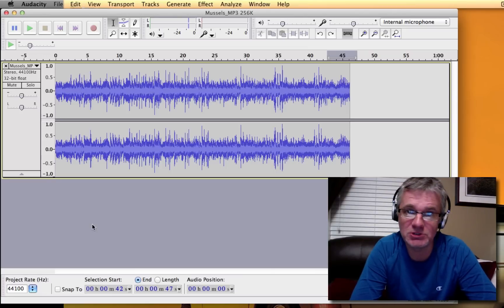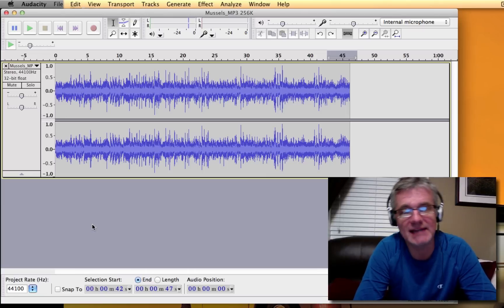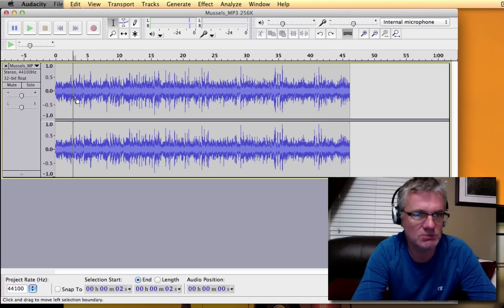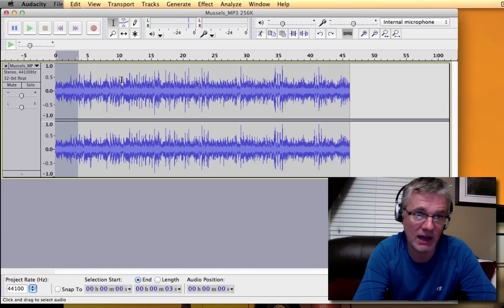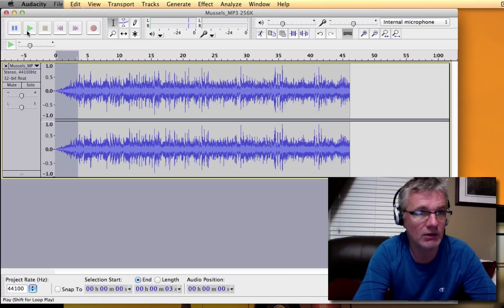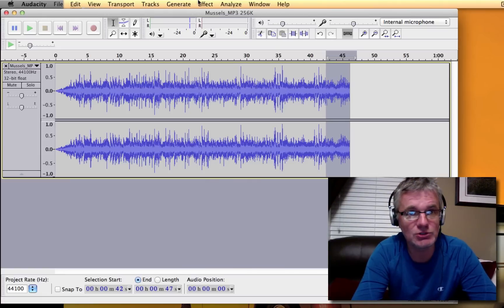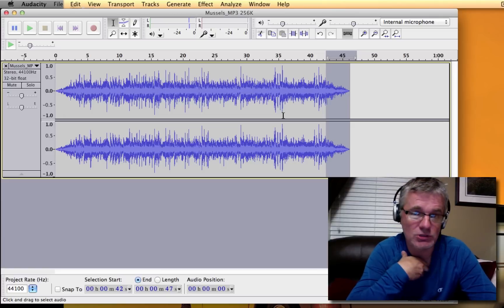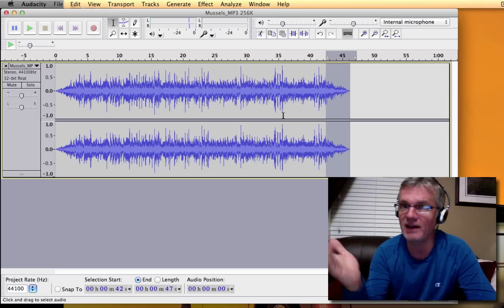Audacity Tutorial How to Use Audacity to Edit Music & Sound Fade In Fade Out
This Audacity Tutorial shows how to Use Audacity to Edit Music & Sound with audacity effects fade in and fade out.

Audacity makes editing sound very easy. It makes editing music and sound a pleasure.

The first thing you learn in this Audacity tutorial is how to open an existing recording. It is as simple as drag and drop the MP3, WAV, etc. onto the Audacity window.

When you are ready to remove some sound from a recording you need to select the sound by holding your mouse button and sliding over that sound. Once you have the sound selected, to delete the sound you just hit your delete key on your computer's keyboard.

If there is a section of your music you would like to zoom in on you just need to select it with your mouse and click the 'fit selection to window' button in Audacity. If you find a button you are unfamiliar with you just need to hover your mouse over it and its name will appear after a couple of seconds.

It is simple to fade out a sound recording in Audacity. First select the portion of your music you want to fade out, go to the EFFECT menu and select FADE OUT. It's that simple! The same process applies to FADE IN.

Audacity is a great educational tool for use in the music room. There are countless exciting ways to use Audacity with your students. 1